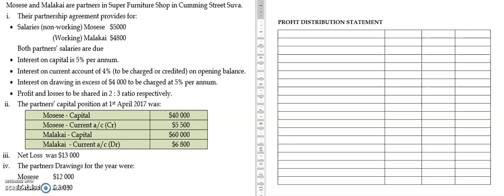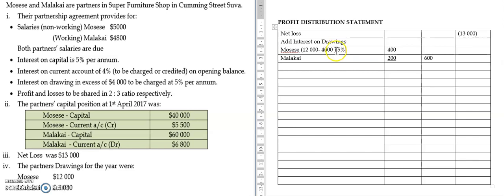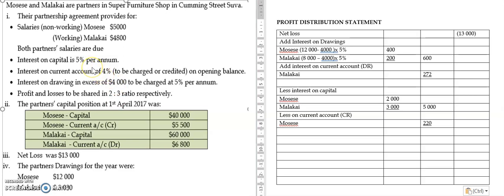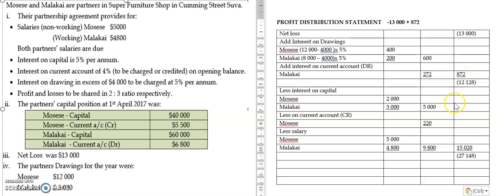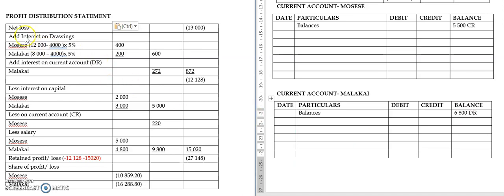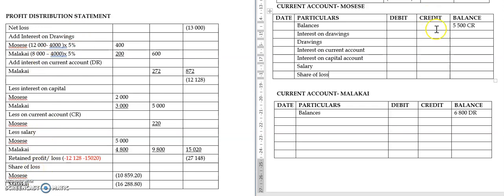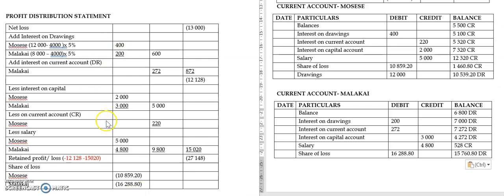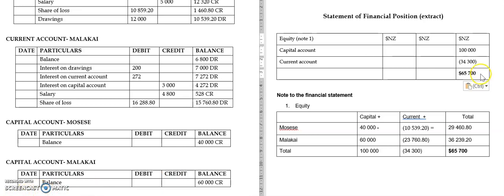Preparing Profit Distribution for a partnership business